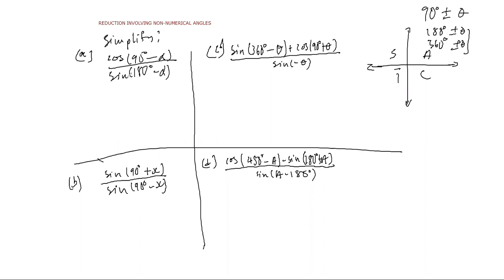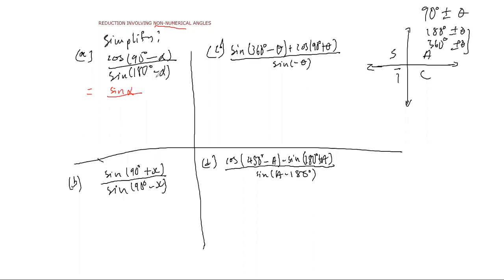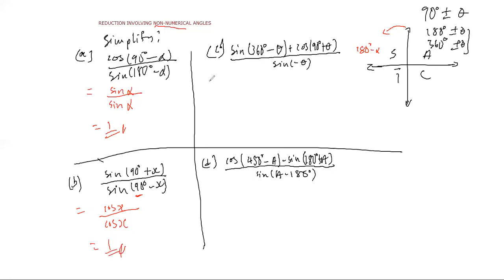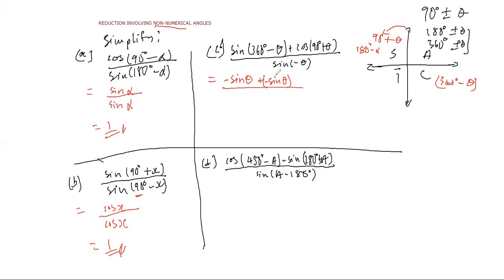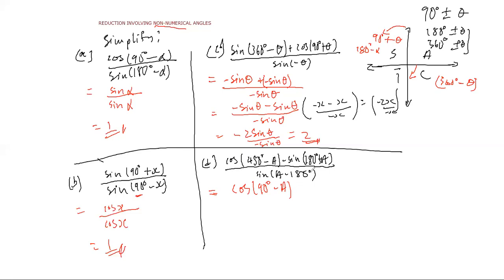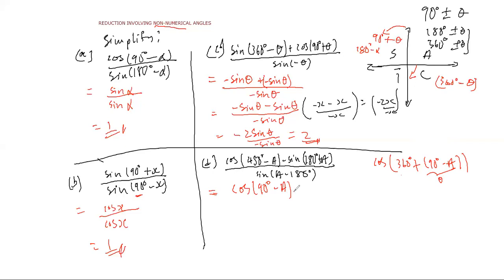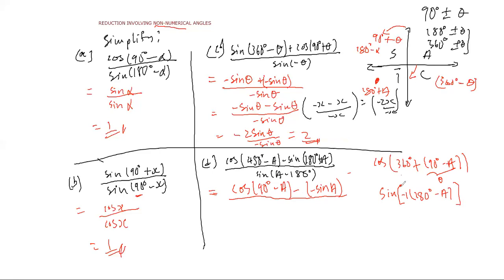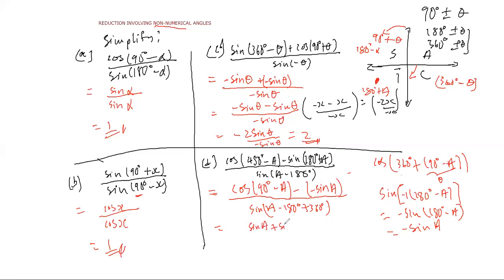Grade 11 Reduction non special with special angles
Simplifying trig expressions with special and non special angles